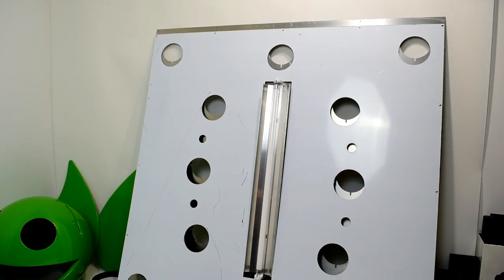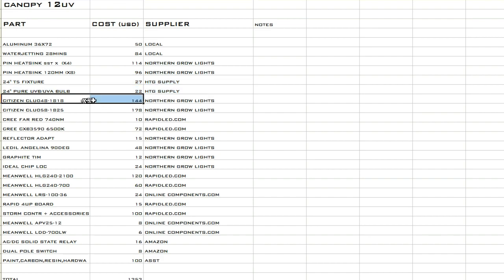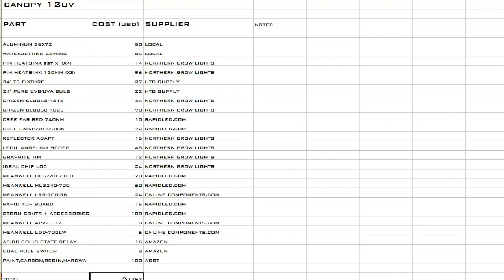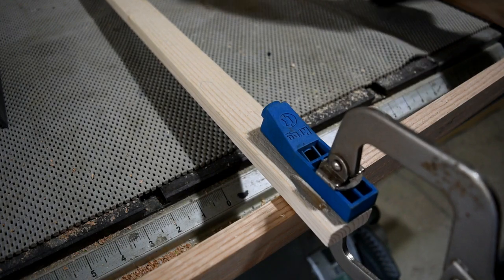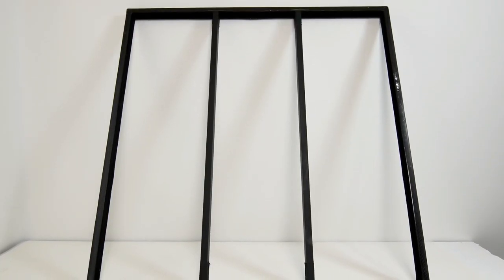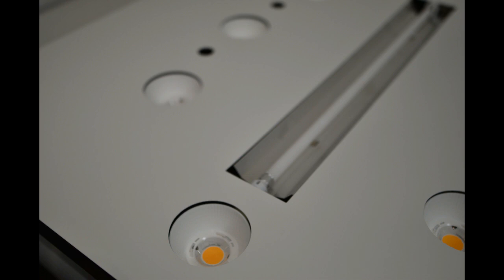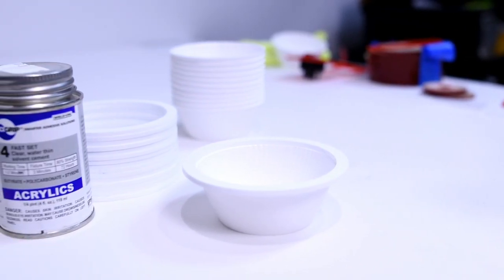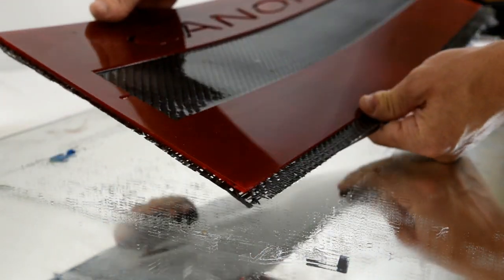Canopy 12UV: part 2 diy led growlight case